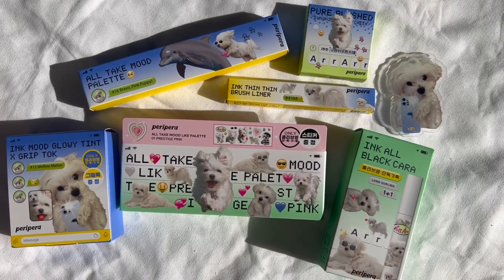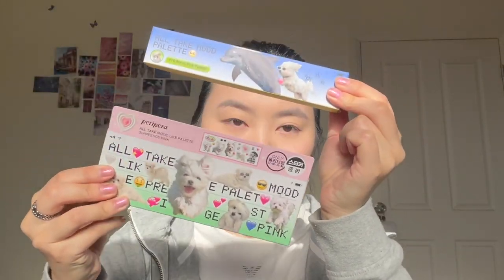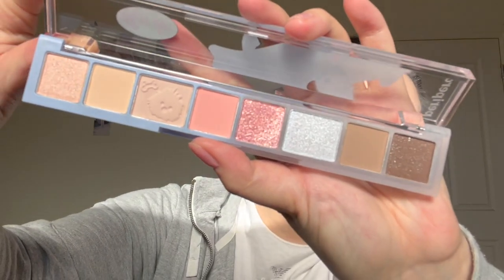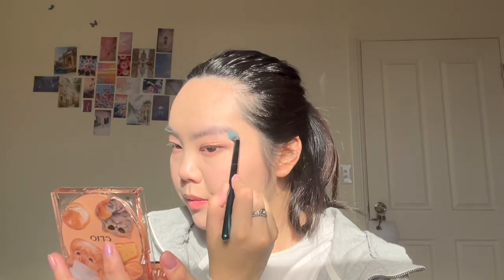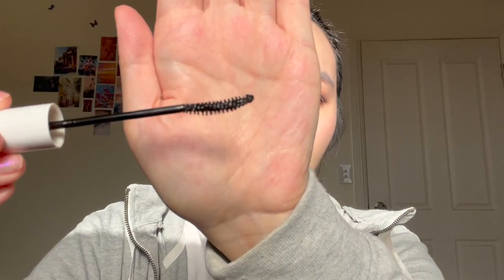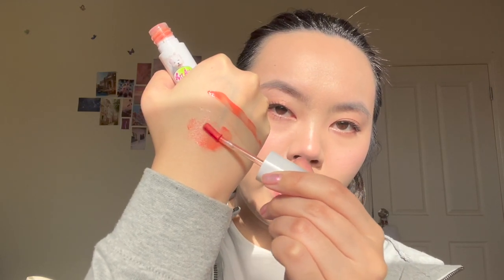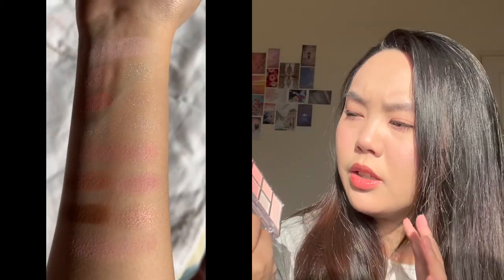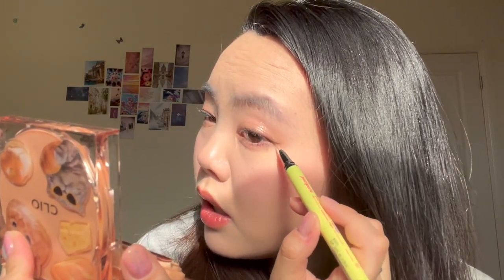peripera x maltese FULL collection review | First Impressions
Hey Guys,

Today I’m showing off the entire peripera x maltese archive collection which I purchased from Oliveyoung. Kbeauty is popping off lately with these amazing releases and collabs because I feel in love with this collection as soon as it launched.

I tried everything and can't wait to hear what YOU think about the collection!

Products mentioned:
peripera Pure Blushed Sunshine Cheek (#20 cloudy pink)
[peripera x Maltese Archive] peripera All Take Mood Palette
peripera Ink All Black Cara Special Set (1+1) (peripera x Maltese Archive long curling)
peripera Ink Mood Glowy Tint (Special Gift: Griptok) (#15 mellow melon)
peripera All Take Mood Like Palette (#1 prestige pink)
peripera Ink Thin Thin Brush Liner (#6 twinkle beige)

Cheers,
Elisa🌟

 Discount links and codes:
Yesstyle Rewards code: EYHLYFE

Olive Young Code: EYHLYFE20

Some of the links above are affiliate links, which gives me a small commission if you choose to purchase anything through my links or use my code (at no additional cost to you). Some products are also kindly gifted by brands ✨ I’m also not a certified makeup artist or beautician, simply a makeup and skincare enthusiast that wants to share product recommendations with you guys. Skincare and makeup are very subjective and whatever works with me might be different for you.